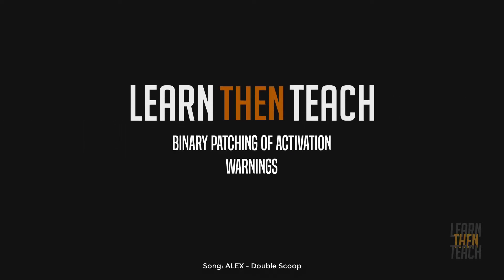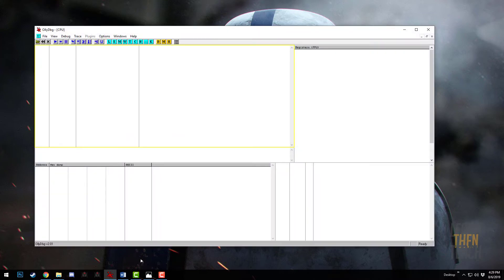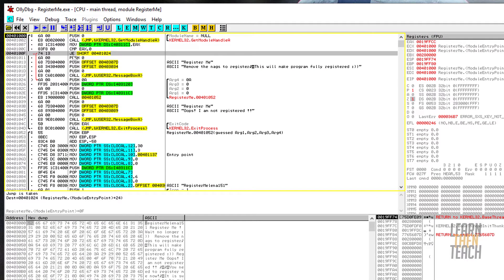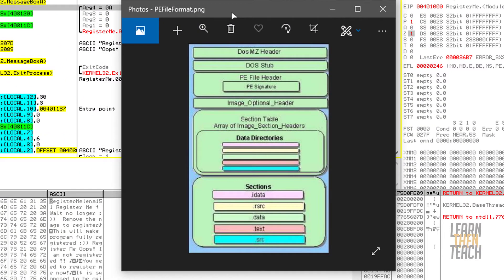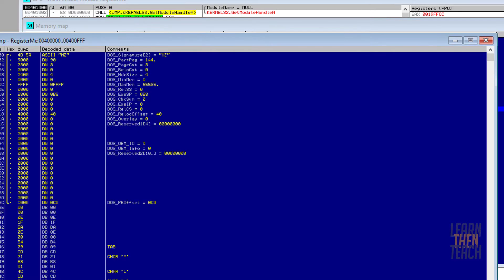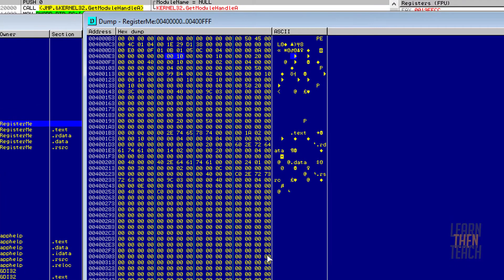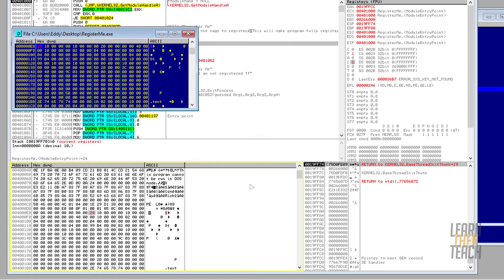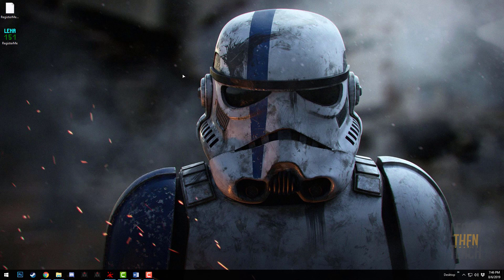Reversing for Newbies - Pt. 3: Binary Patching of Activation Warnings (Lena151 Assembly Tutorials)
In this video, we're going to be using the PE Header in order to change the entrypoint of our executable in order to bypass the generation of nags.

If I said something incorrectly during the video regarding any concepts, I encourage you to correct me in the comment section below! I'm learning just like you guys are so I'm sure there will be times where I may say something incorrectly or explain a concept incorrectly. I aim to keep that to a minimum but it can definitely happen.

File password: tuts4you

Lena's tutorial can be found inside this file as well if you want to take a look at the way he explains things. He definitely goes into a lot of depth which can be helpful to those that want a little bit more context.